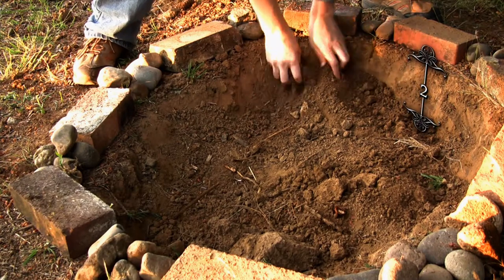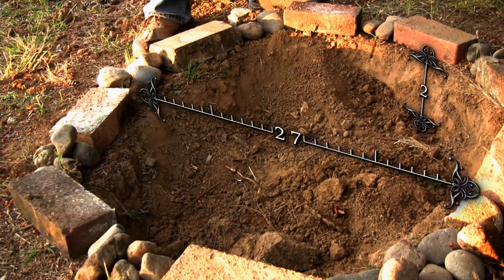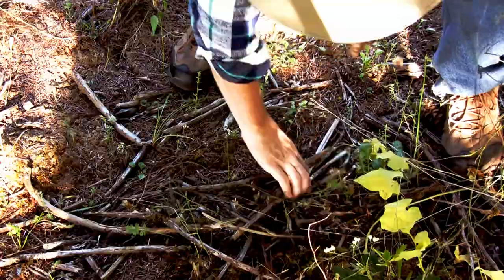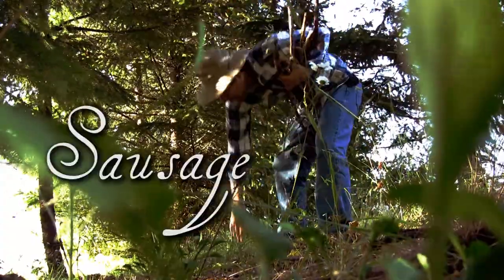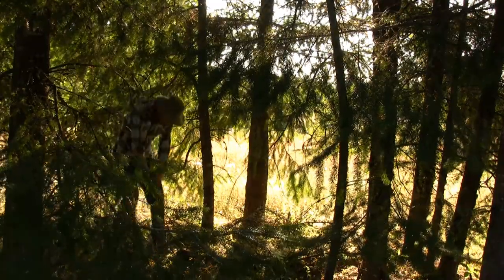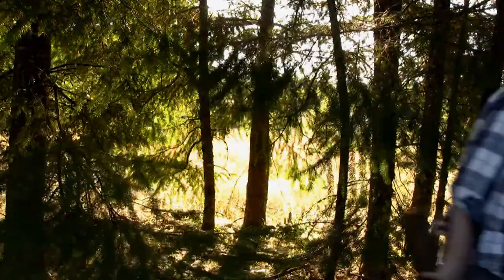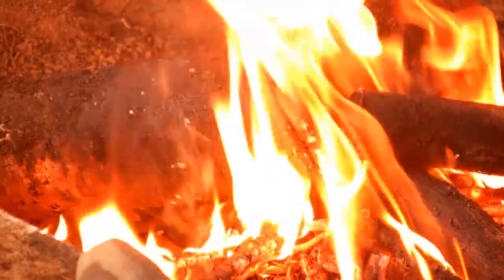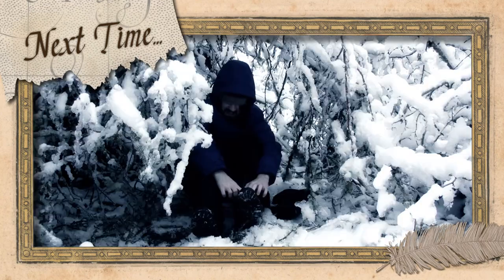Surviving the Colonial Wilds VII: Making Fire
This episode Justin the wild man demonstrates the proper way one should start a fire when lost in the woods.